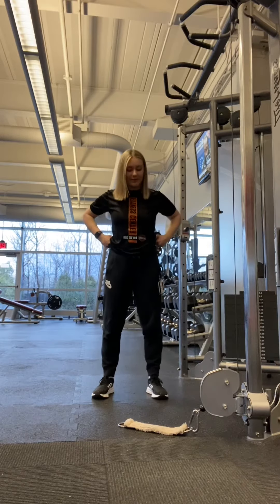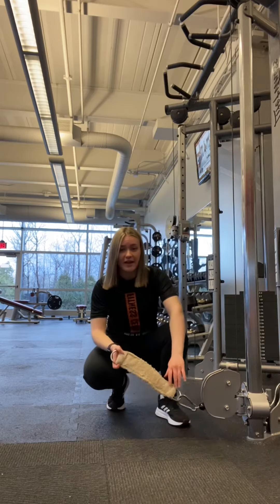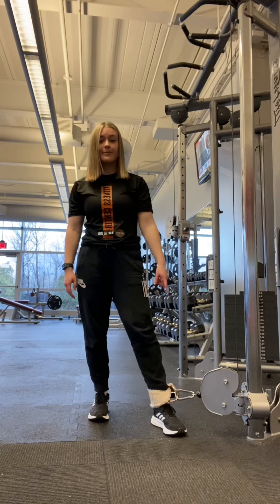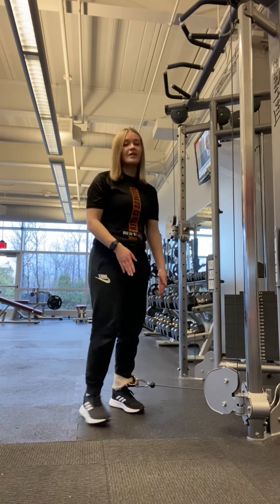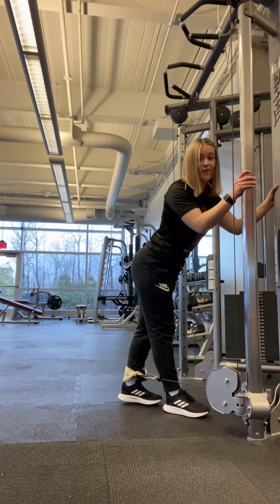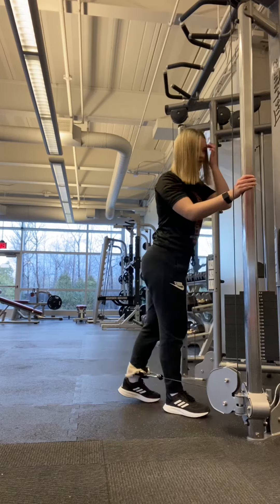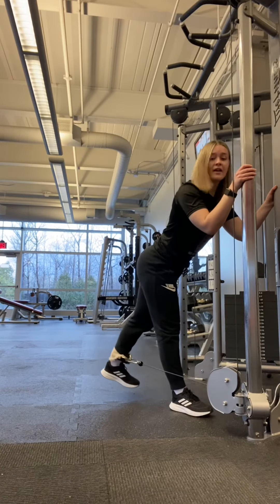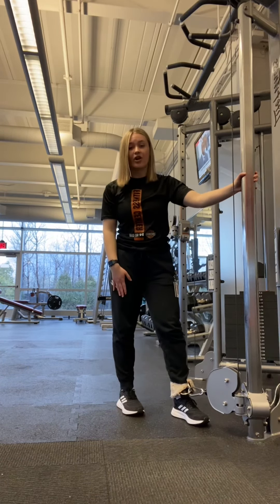Cable Gluteus Medius Kickback